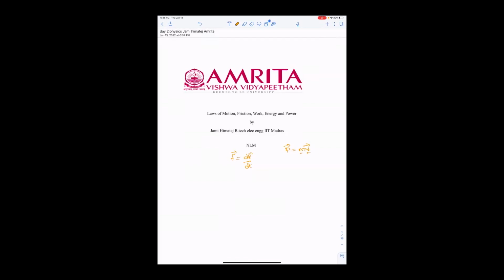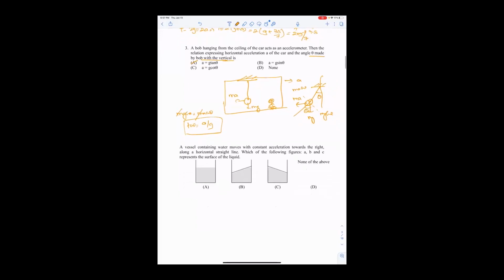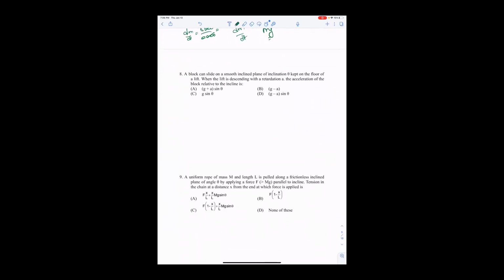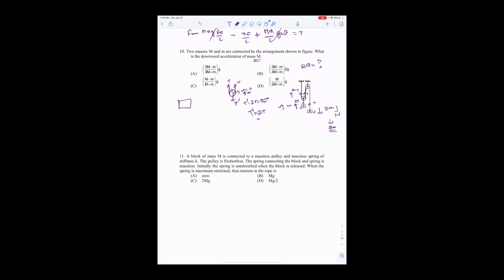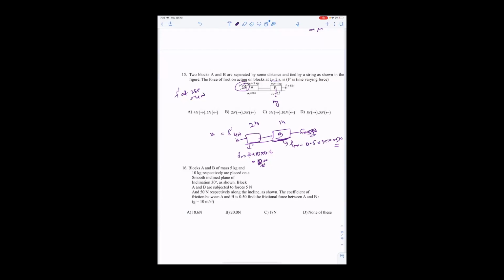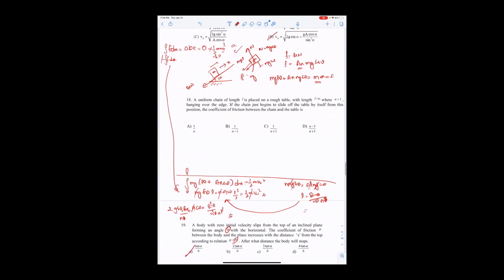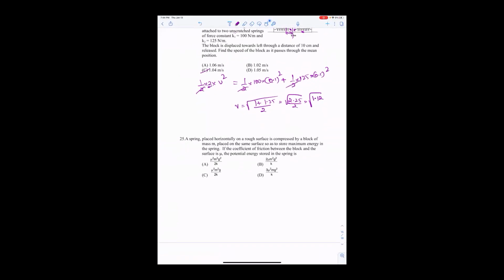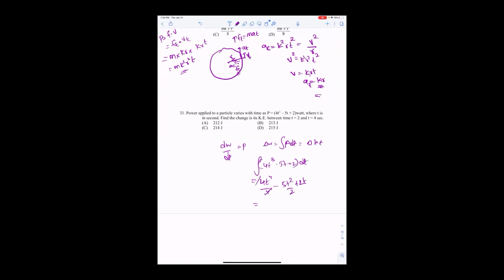Basic concepts, Atomic Structure, Periodic Table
In this video, we'll dive deep into the concept of Basic concepts, Atomic structure, Periodic table are crucial topic for aspiring engineers. Whether you're preparing for AEEE or JEE understanding Basic concepts, Atomic structure, Periodic table are key to scoring high in Chemistry.

This session is designed specifically to help you build a strong foundation in Basic concepts, Atomic structure, Periodic table with an emphasis on problem-solving and conceptual clarity, ensuring you're fully prepared for your upcoming exams.